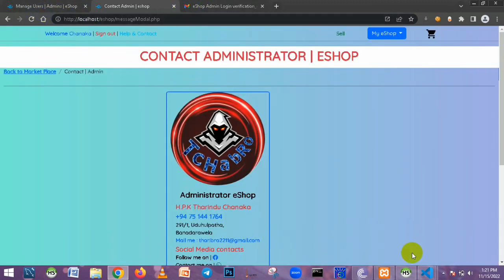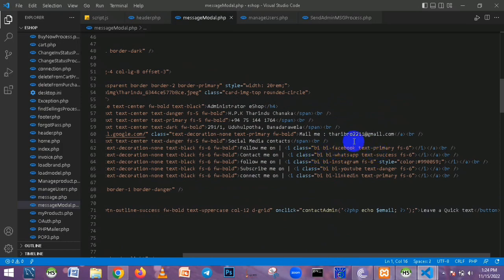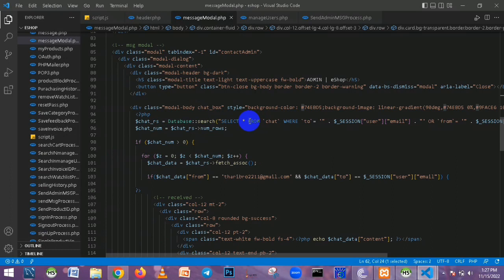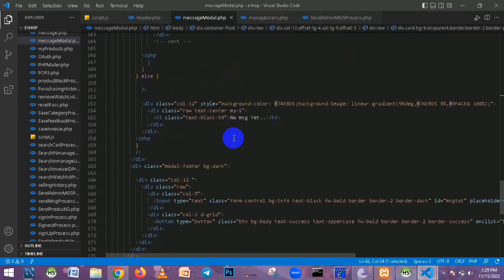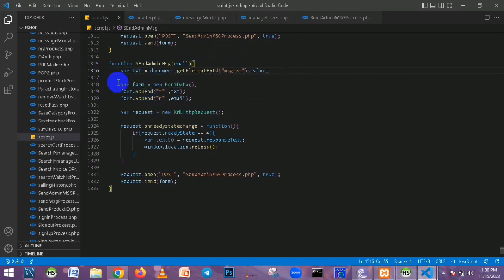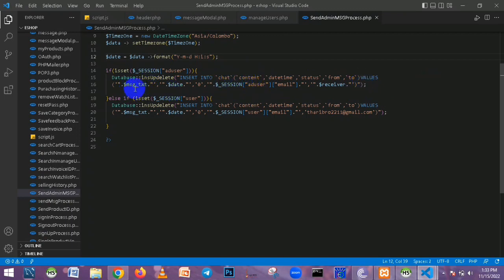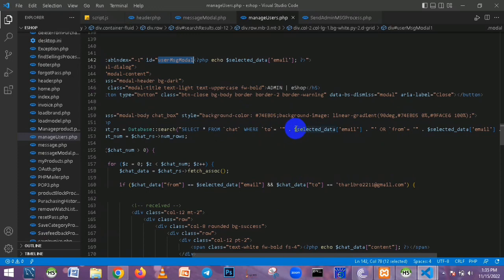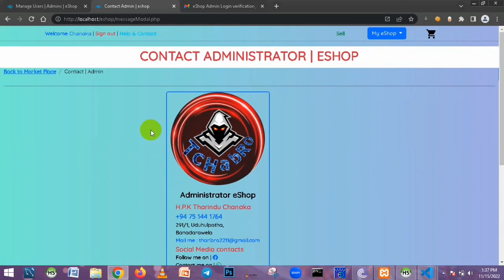Web Project Task 50 | 1st Year | Semester 1 | JAVA Institute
Project : Message Viewing And Replying Process inside the message modal in admin panel manage user page..